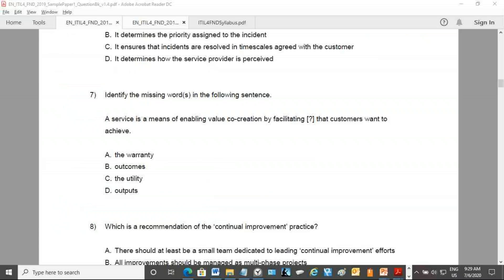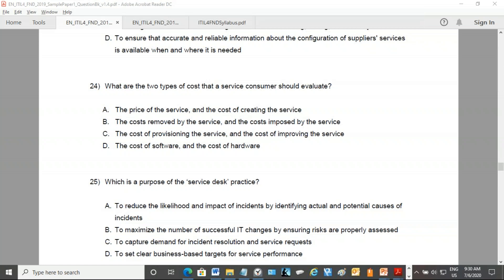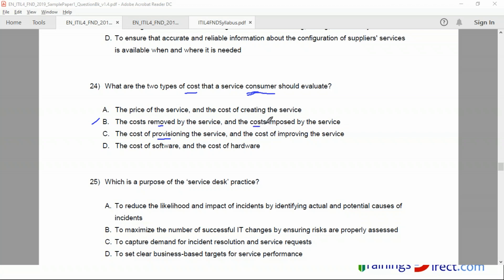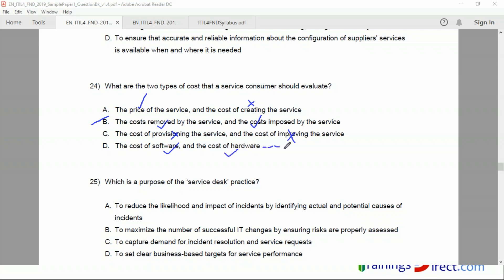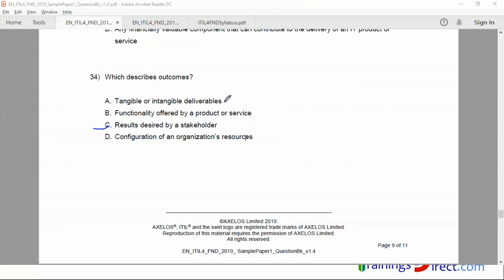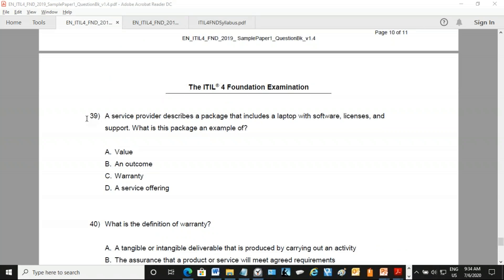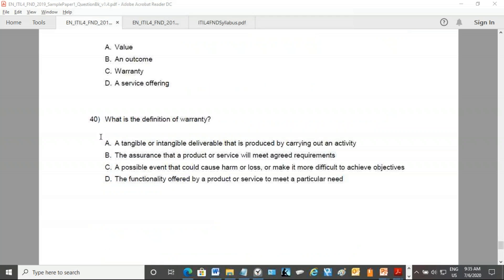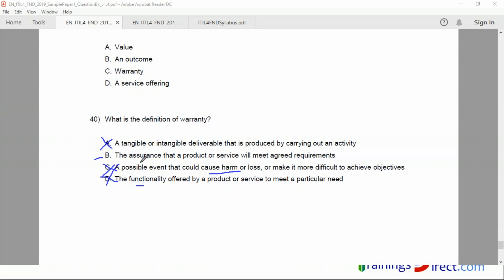Sample Questions of ITIL 4 Axelos Foundation Exam by 1WorldTraining.com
To get full version of this course, ITIL 4 Foundation Made Easy, please

Get best offers on ITIL Exams.

Training Direct is now named as 1WorldTraining.com

1WorldTraining will offer you best value for your money, when you want training or book official peoplecert exam.

1WorldTraining is AXELOS Accredited Training Organizations.

The ITIL 4 Foundation certification by 1WorldTraining.com is designed as an introduction to ITIL 4 and enables candidates to look at IT service management through an end-to-end operating model for the creation, delivery and continual improvement of tech-enabled products and services.

ITIL 4 Training and Certification Exam will help following individuals:

Those who require a basic understanding of the ITIL framework

Those who want to understand how ITIL can be used to enhance IT service management

IT professionals or others working within an organization that has adopted ITIL.

However, the ITIL Foundation certification can benefit anyone who has an interest in IT service management.

ITIL 4 Foundation candidates will have an understanding of the following:

A holistic approach to the facilitation of co-creation of value with customers and other stakeholders in the form of products and services

The guiding principles of ITIL 4

The four dimensions of Service Management

Key concepts from Lean, Agile, DevOps, and why these are important to deliver business value

How ITIL practices described in ITIL 4 will maintain the value and importance provided by the current ITIL processes, whilst at the same time expand to be integrated to different areas of service management and IT, from demand to value.

To take the ITIL Foundation exam, no prerequisite is required.

ITIL Foundation exam format
Multiple choice examination questions
40 questions
26 marks required to pass (out of 40 available) - 65%
60 minutes’ duration
Closed book.